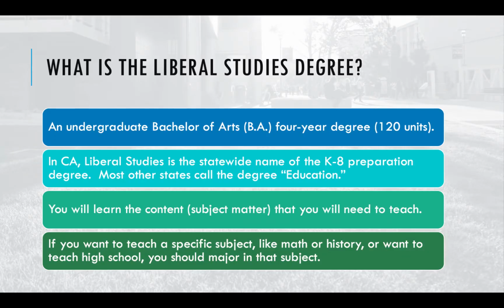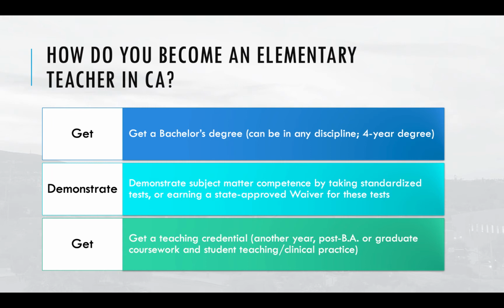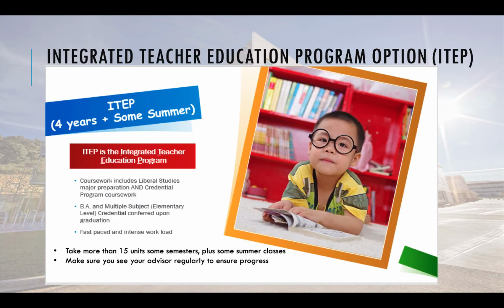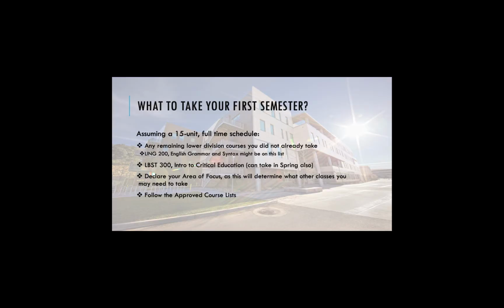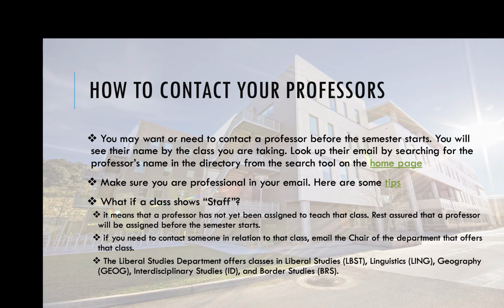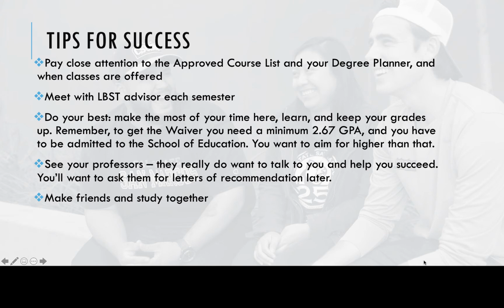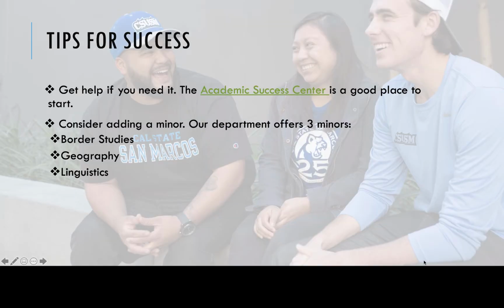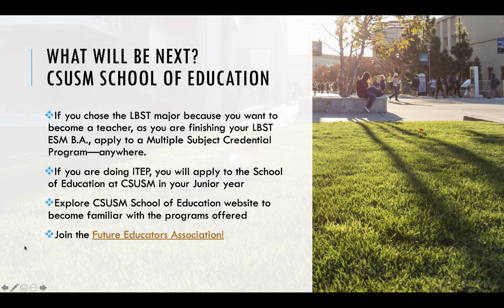CSUSM Liberal Studies, Transfer Orientation 2021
Orientation video for transfer students in the Liberal Studies major at CSU San Marcos

Table of Contents:

01:01 - LBST options
02:03 - When to select ESM or ITEP
02:39 - CSET Waiver
03:07 - California Basic Skills (CBEST)
03:43 - Areas of Focus
05:54 - What to take your first semester
07:29 - Tips for success
08:34 - School of Education and financial aid
09:41 - scholarships